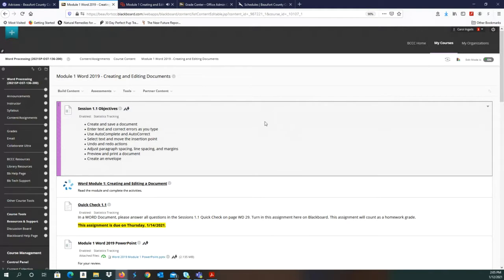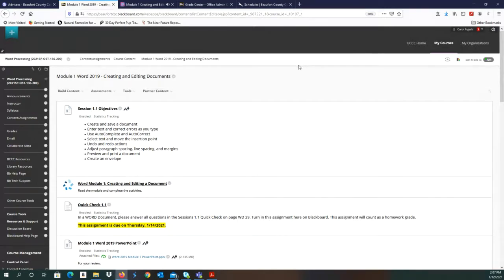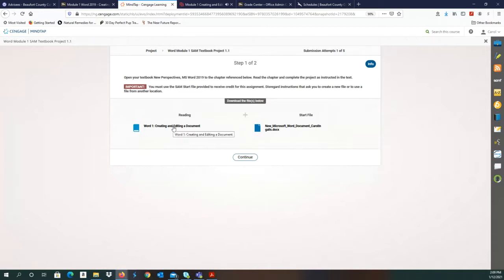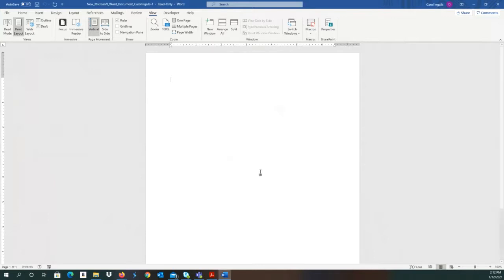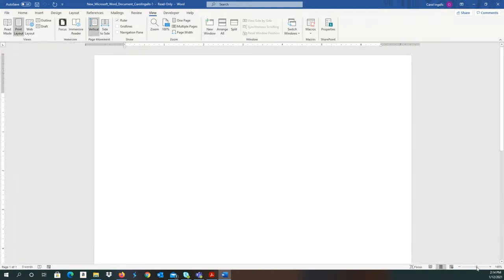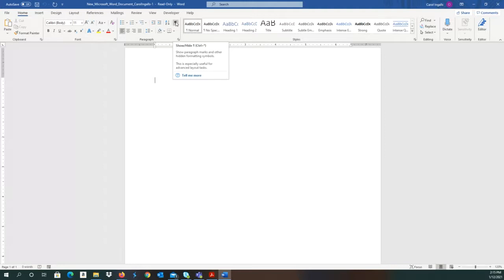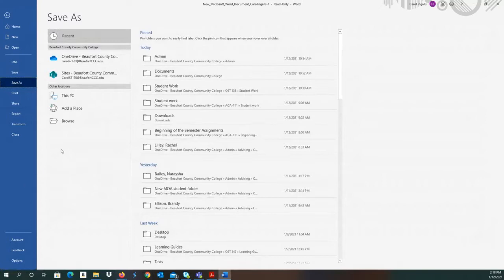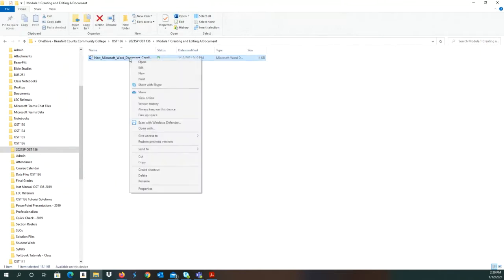Module 1 Creating and Editing a Document - Textbook Project 1.1 Part I